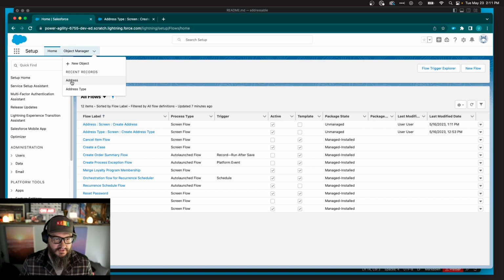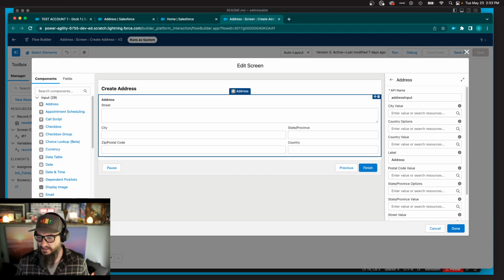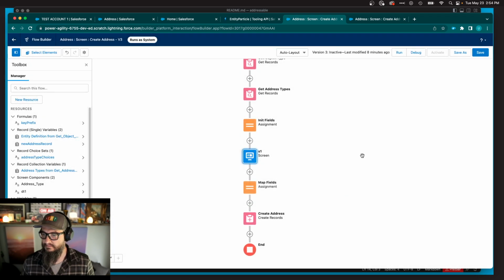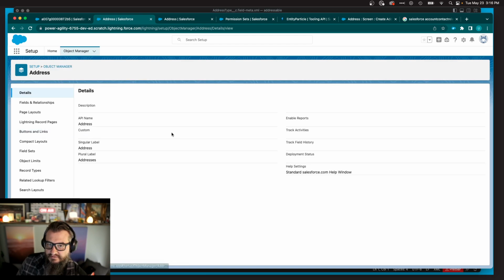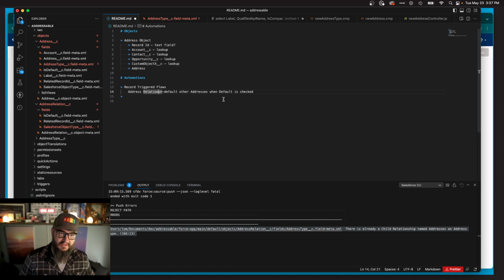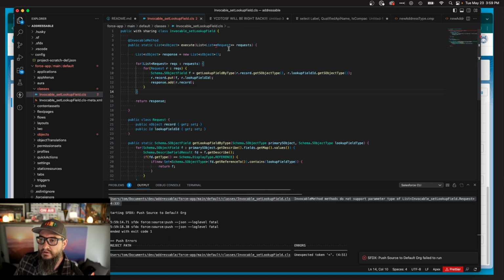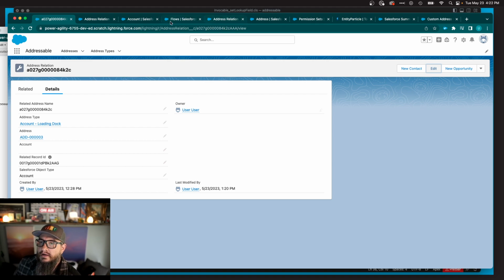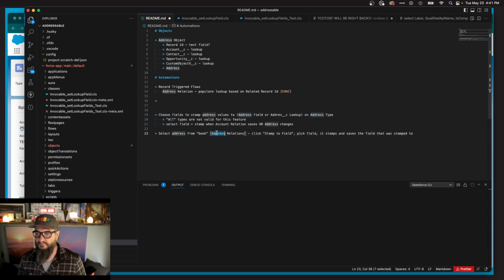YCDTOSF S2E11 - Address Experiments Part 2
Just can't get enough of Addresses, so we'll build some more of our Multi-Address app on today's stream!